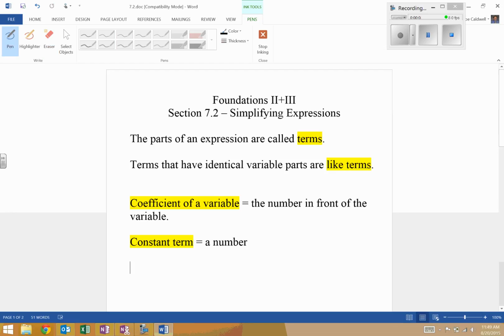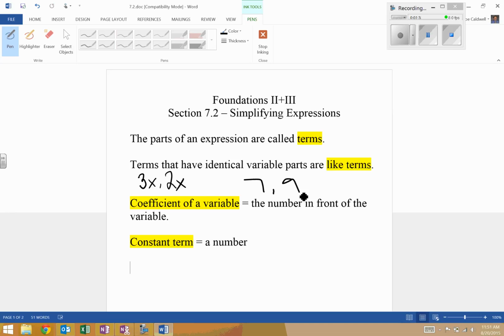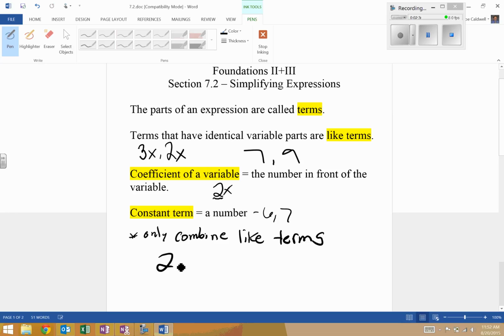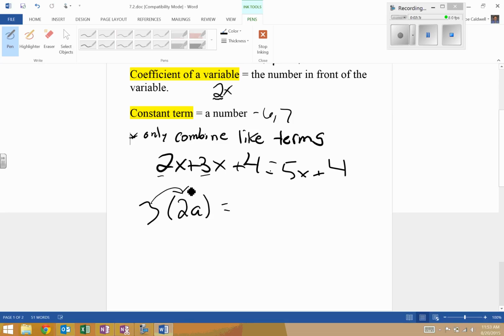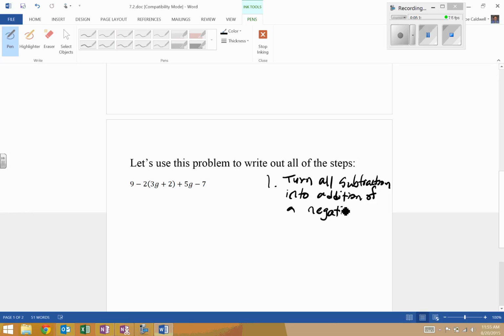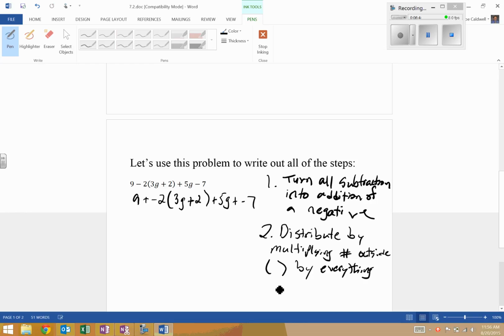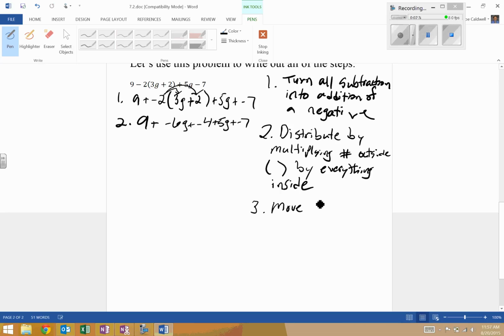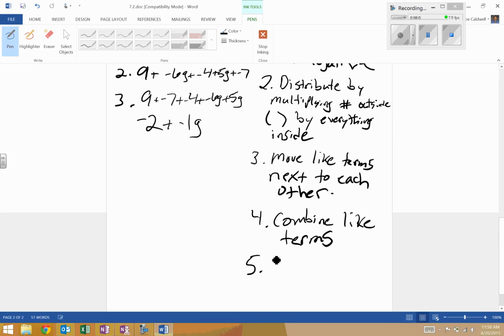7 2 lesson